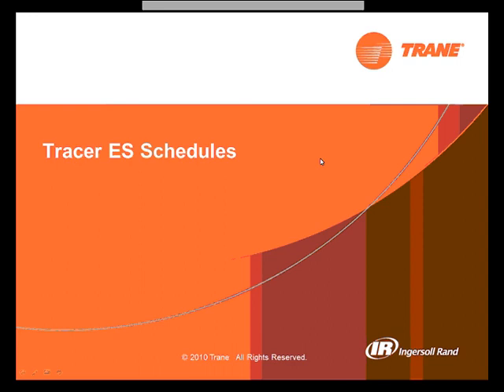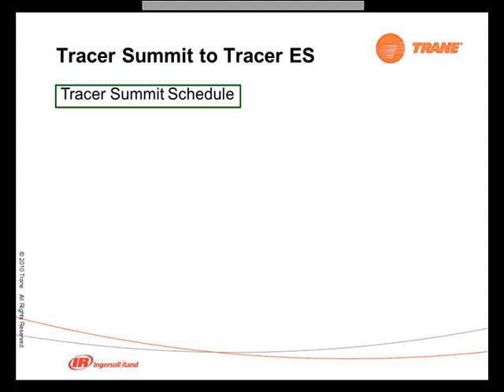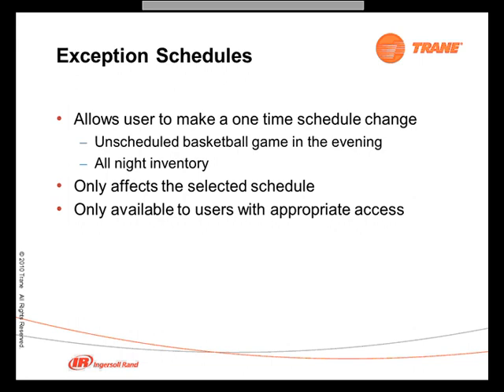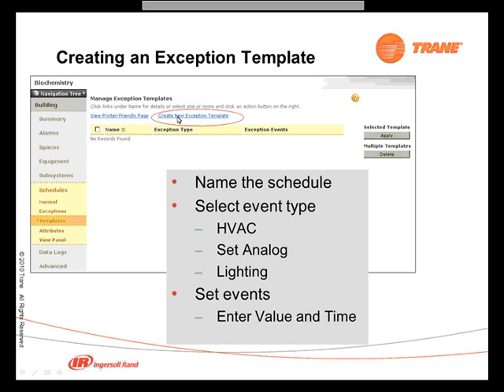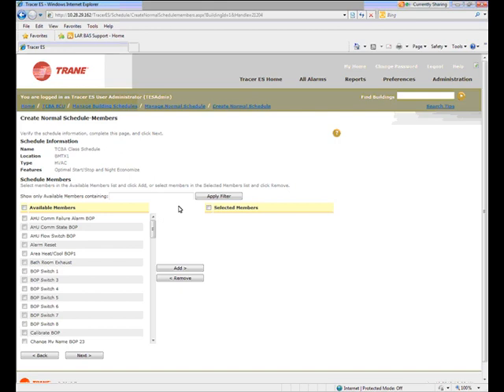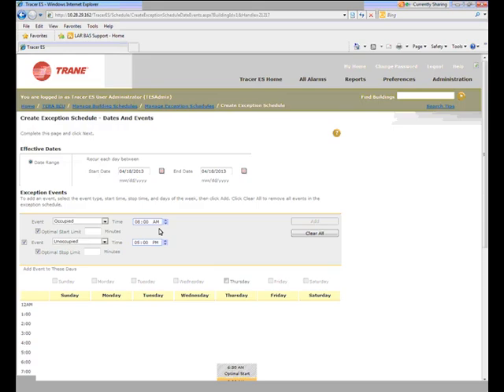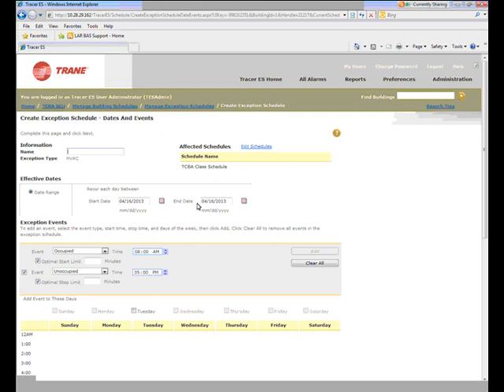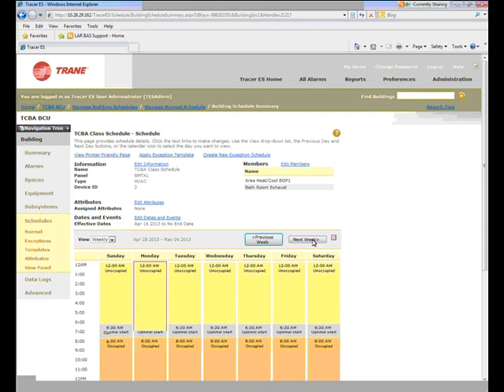TRACER ES TRAINING BY MARCELO SANTOS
Building Automation:  Tracer ES Scheduling webinar